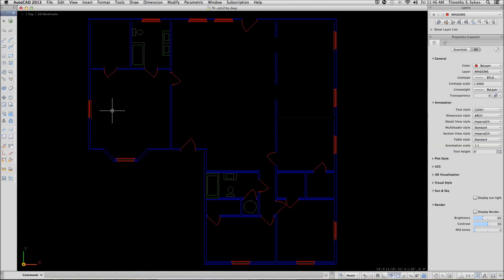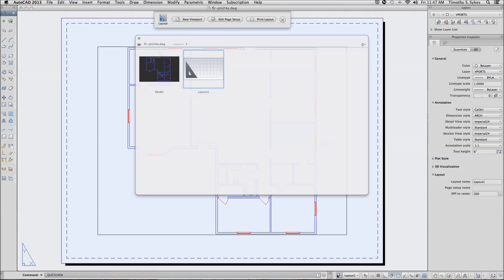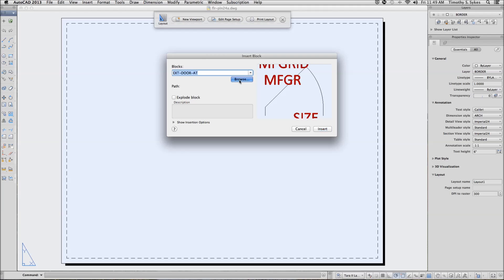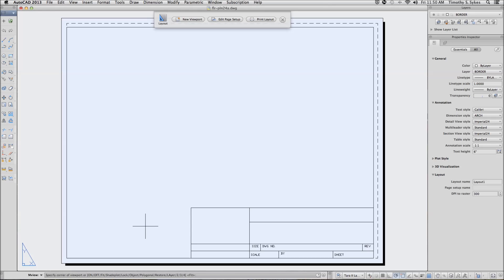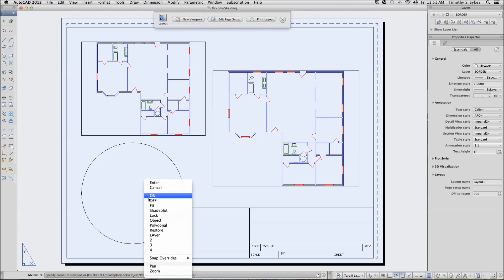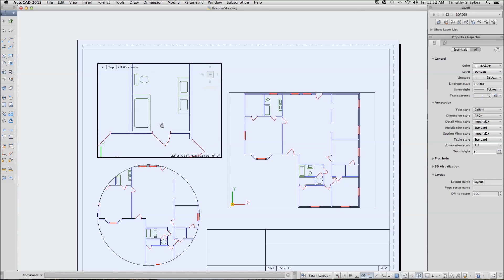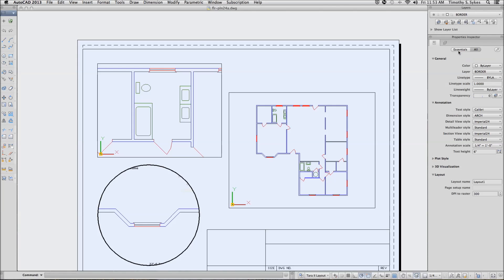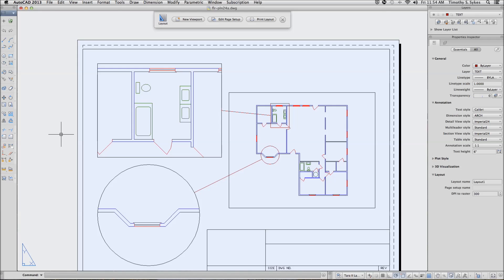24.3a: Creating a Paper Space Layout, 24.4.1a: Creating Viewports, 24.4.2a:Scaling Viewports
Exercise 24.3a: Creating a Paper Space Layout
Exercise 24.4.1a: Creating Floating Viewports
Exercise 24.4.2a:Scaling Floating Viewports
AutoCAD 2013 for Mac: One Step at a Time